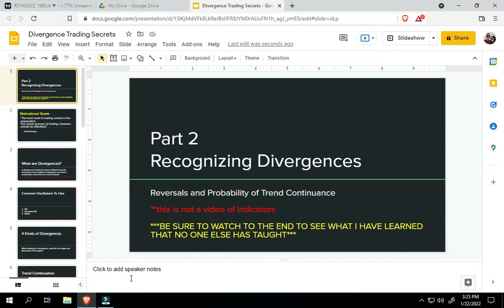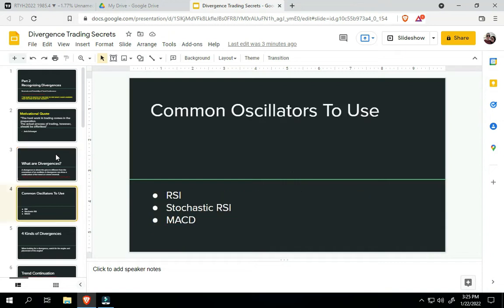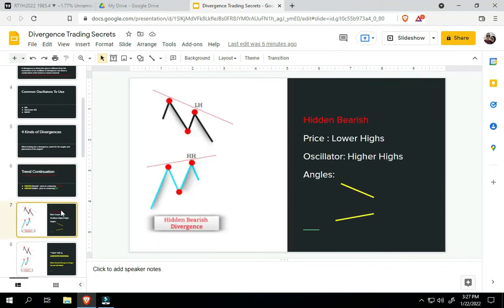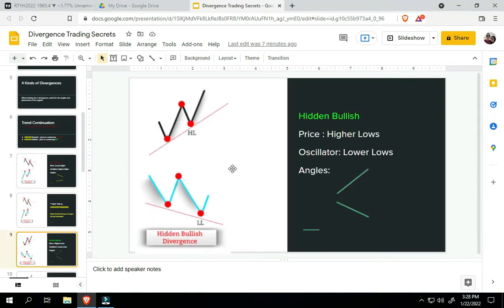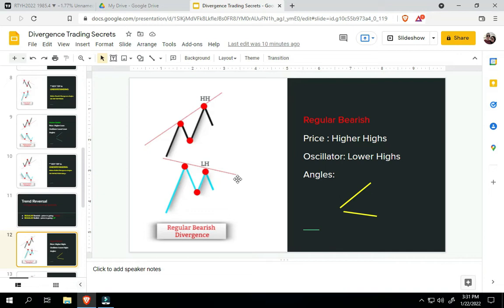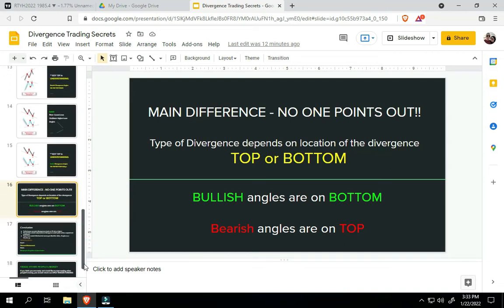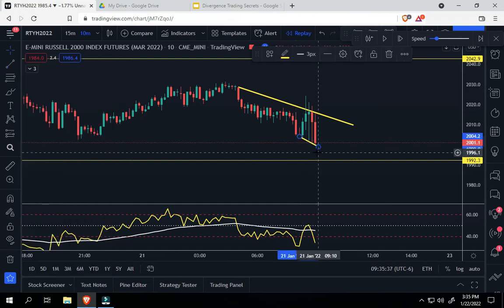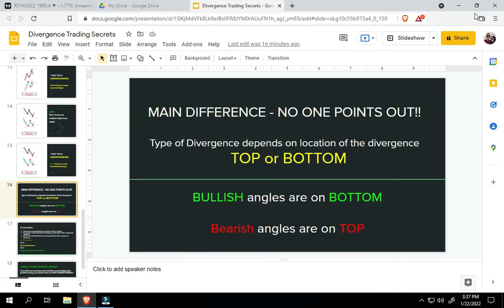Understanding divergences!! No one teaches it this way! Part 2 of Video Series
I have learned a lot though my mistakes, hopefully some of you will find value in this video and find that "missing piece" that will help you become consistently profitable! After hours of videos, everything now clicks! I want to share what I have learned in this mini-series!

Daytrading futures, daytrading forex, trading evaluation, topstep, earn2trade